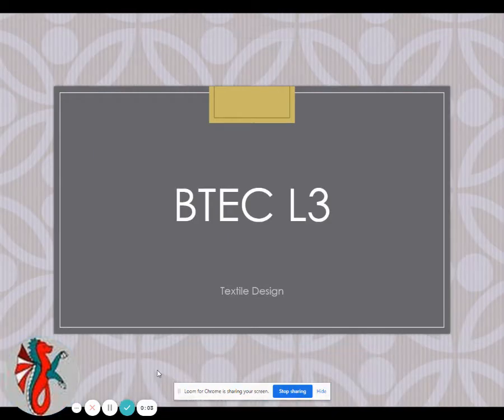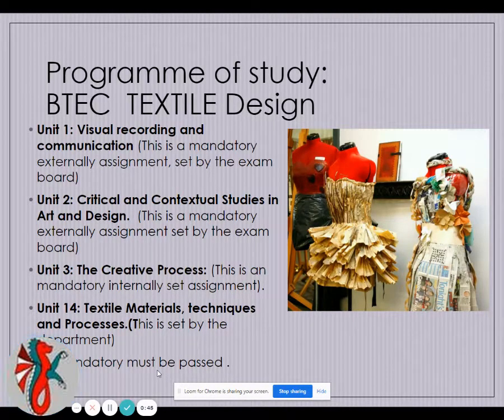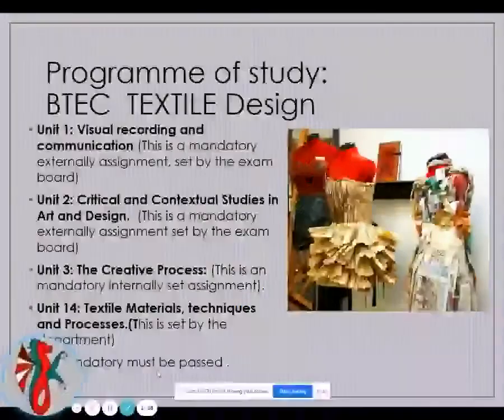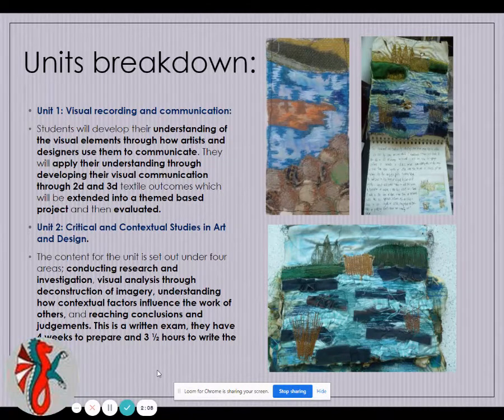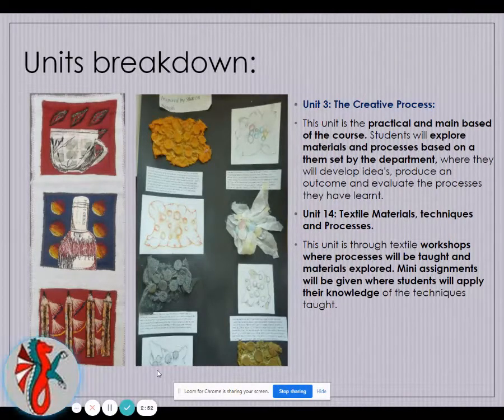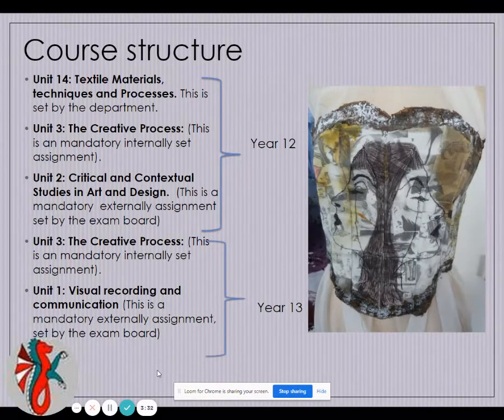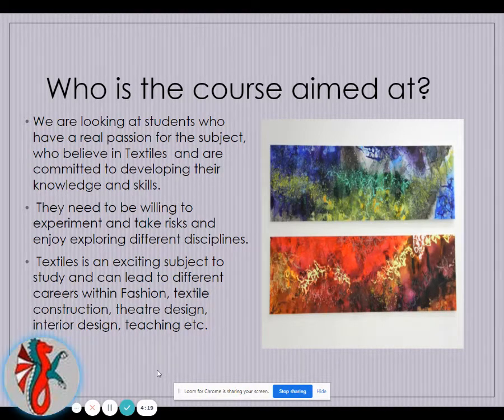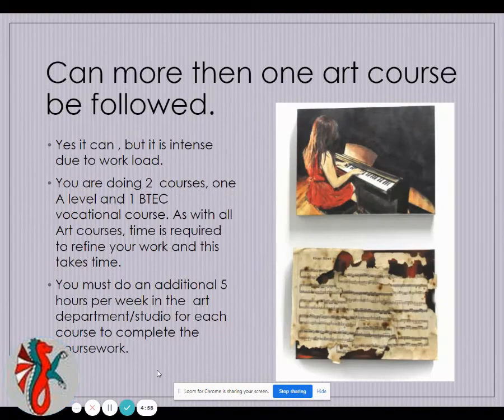Why Study BTEC Level 3 Art Textiles at The Whitby High School?